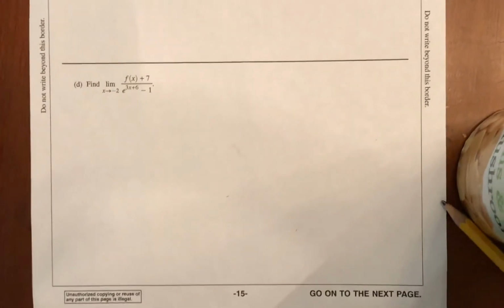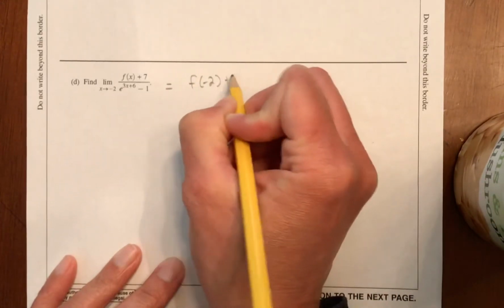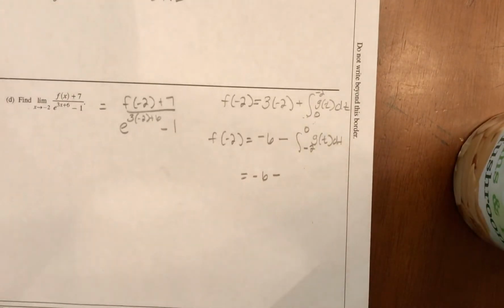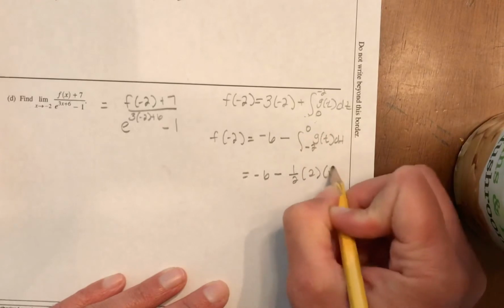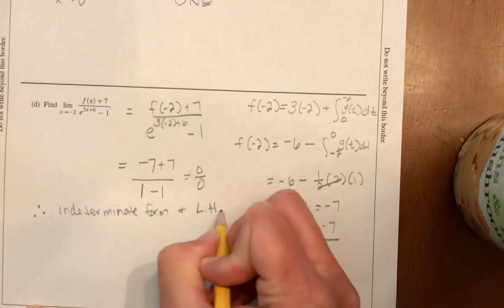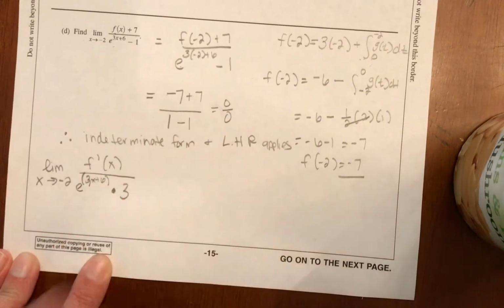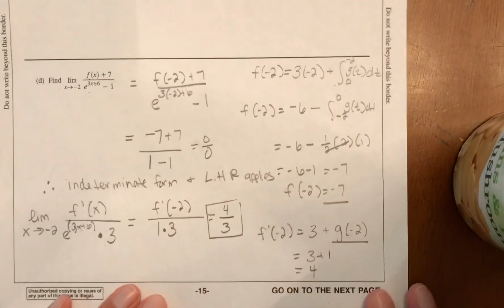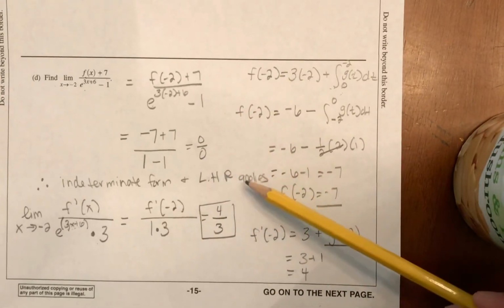FRQ #8 part D